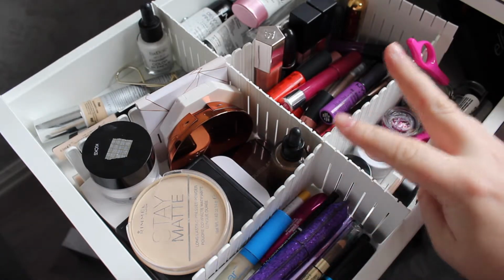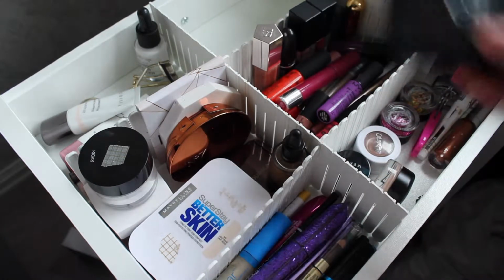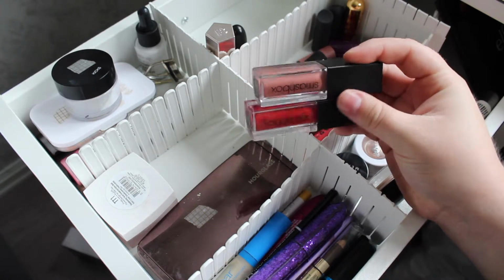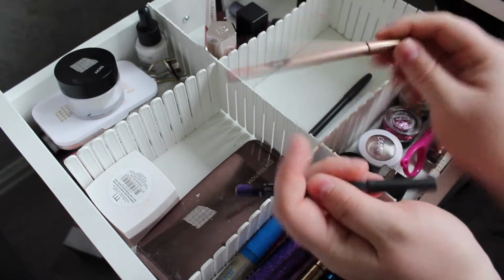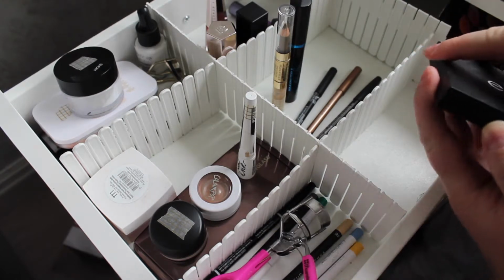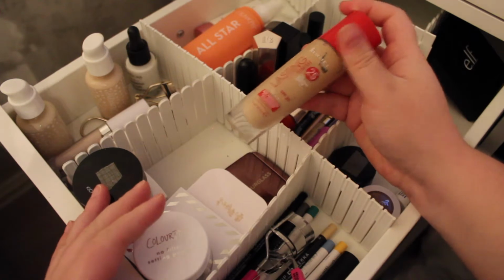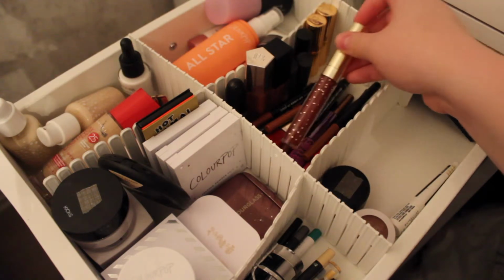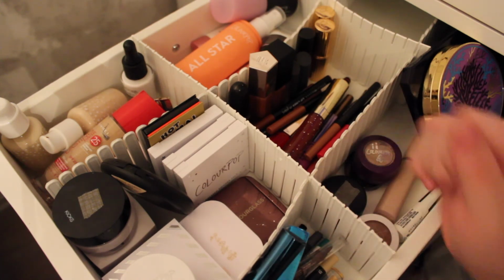Shop My Stash #4 - New Colourpop foundation!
In my vlogs I show you my life with fibromyalgia! Fibromyalgia is a chronic illness, and after getting sick, my life has changed a lot. I try to live as "normal" as I'm able to, but because my health is so bad I can't do a lot of the things many people would think of as normal for an almost 20-year old; like going to school, working a job, hanging out with friends and so on. And because I don't look ill on the outside, I want to show what goes on in my life (why I can't leave the house everyday, how I try to take care of my body, and what fibromyalgia looks and feels like for me), and hopefully help end the stigma associated with illnesses where people can't always physically see your illness, and how much it affects you!

I will be adding subtitles to these videos when I'm able to, but feel free to help out if you want, to make these videos more accessible!

Products used in this video:
CoverFX Illuminating Primer
Colourpop All Star Matte + Blur Primer
Colourpop All Star Face Setting Spray
Makeup Mekka Setting Spray
Maybelline Mastercamo Color Correcting Pen - Green and Pink
Rimmel Lasting Finish 25hr Breathable Concealer - 001 Light Ivory
Colourpop No Filter Concealer - Fair 02 and Fair 08
Colourpop No Filter Foundation - Fair 05 and Fair 30
Rimmel Lasting Finish 25hr With Comfort Serum Foundation - 100 Ivory
Isadora Foundation Color Blender - 00 Light
Kicks Translucent Loose Powder
Maybelline SuperStay Better Skin Powder Foundation - 005 Light Beige
Colourpop No Filter Sheer Pressed Powder - Fair
Isadora Anti Shine Mattifying Powder - 30 Matte Blonde
Flower Beauty Transforming Touch Powder-To-Creme Blush - A-coral-ble
The Balm Hot Mama Blush
Colourpop Pressed Powder Bronzer - Private Party
Colourpop Pressed Powder Highlighter - S'il Vous Play and Ruffle My Feathers
Revlon Brow Fantasy - Dark Blonde
NYX Micro Brow Pencil - Auburn
Colourpop Creme Gel Liner - Punch, Prance and Teaspoon
Makeup Mekka Waterproof Smooth Eye Liner Pen - Fresh Nude and Rich Bitch
Rimmel Scandaleyes Waterproof Kohl Kajal - 003 Brown
Maybelline Master Ink Intense Longwear Eyeliner - White
MaxFactor 2000 Calorie Waterproof Volume - Rich Black
Isadora Build-Up Mascara Extra Volume 100% Waterproof - Black
No7 Exceptional Definition Nutrient Enriched Mascara - Black
Colourpop Super Shock Shadow - Cornelious and Birthday Wish
No7 Stay Perfect Eye Shadow - Mink
Fenty Beauty Moroccan Spice Eyeshadow Palette
Tarte Rainforest of the Sea Vol.2 Eyeshadow Palette
Charlotte Tilbury Lip Cheat Lip Liner - Pillow Talk
Colourpop Lippie Stix - Primer
MAC Lip Pencil - Cherry
NYX Suede Matte Lip Liner - Amethyst
Makeup Mekka Lip Liner On Point - #1-#10
Fenty Beauty Gloss Bomb Universal Lip Luminizer - Fenty Glow
Smashbox Always On Liquid Lipstick - Stepping Out
Colourpop Ultra Matte Lip - Arabesque
Isadora Twist-Up Matt Lips - 50 Naked
Bite Beauty Amuse Bouche Lipstick - Honeycomb and Rhubarb
MAC Lustre Lipstick - Capricious
Charlotte Tilbury Matte Revolution Lipstick - Bond Girl and Pillow Talk
NYX Soft Matte Lip Cream - Seoul
NYX Intense Butter Gloss - Berry Strudel